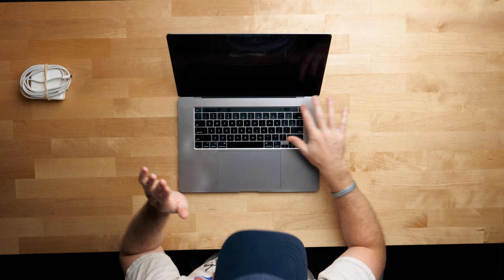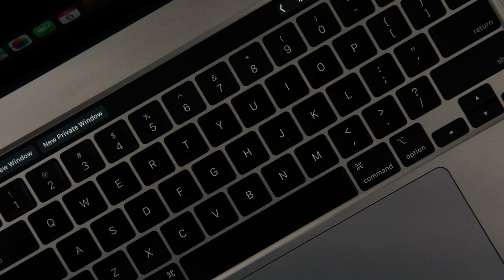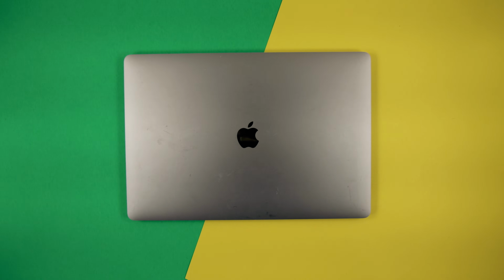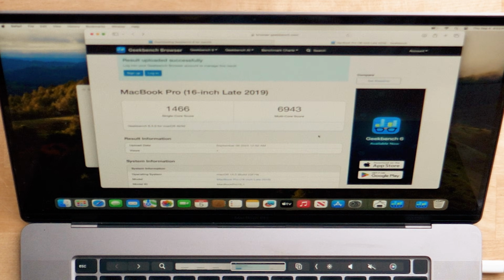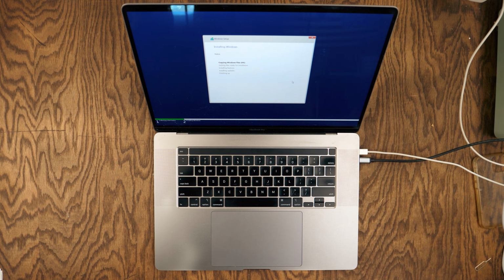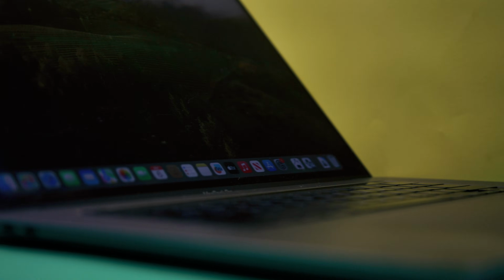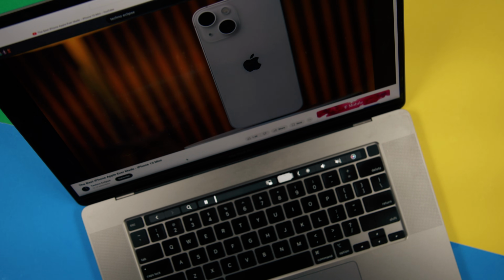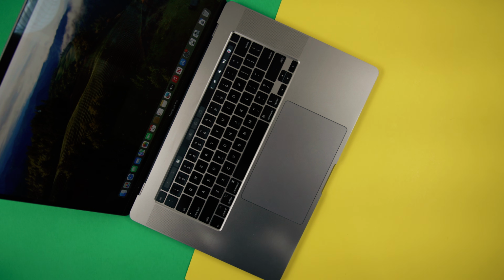Should you Buy a 2019 MacBook Pro in 2024?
This is a fantastic computer, with incredible performance 5 years later. We are spoiled by the M series chips, but an 8 core i9 and a dedicated graphics card on an older computer can still perform quite excellent in 2024.

Podcast about self development (has NOTHING to do with reviewing tech):  @DearYoungMenPodcast

If you want to purchase this computer:

Scott with Techno Eclipse